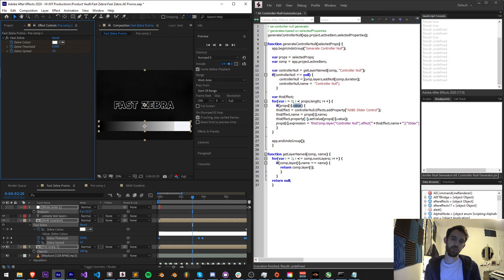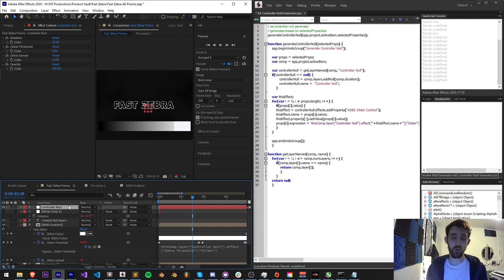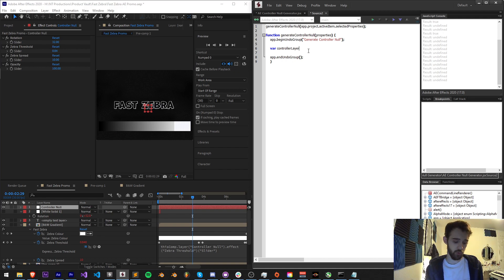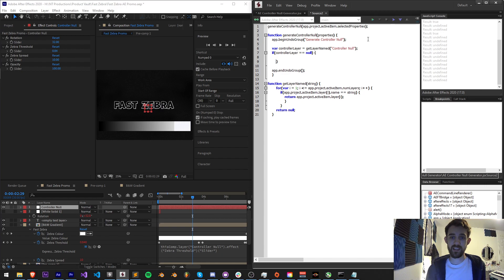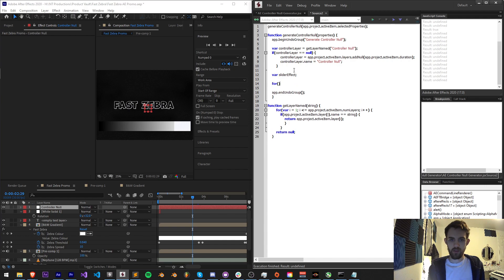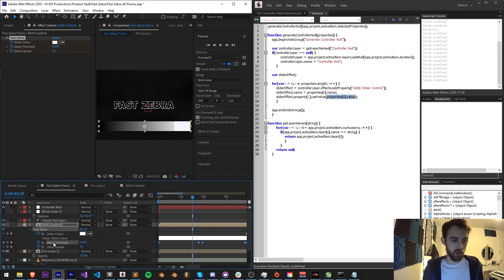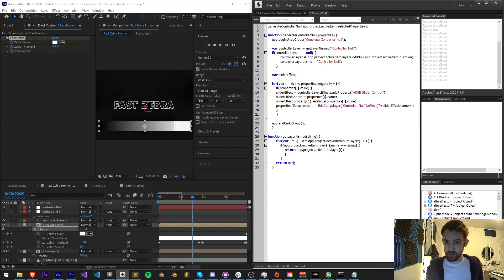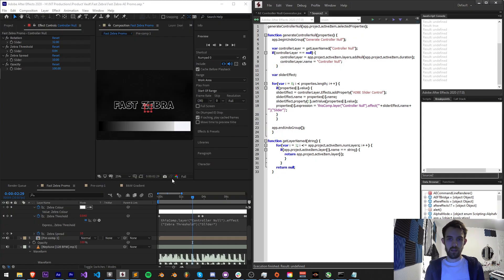After Effects Scripting QuickTip - Controller Null Generator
Automate the process of creating a controller null, which uses expressions to link properties to slider controls (can be expanded to more controls).

Timestamps:
Intro- 0:00
Script Setup- 1:28
getLayerNamed()- 2:34
Controller Null Setup- 3:42
Outro- 7:45

BTC- 3H5VB5RTUs6cNYuuauWd1pzcrUDiE66qsq
ETH/ERC-20- 0x63c70f3d0aB34F2de6afA872f2E1E39B73cBE794